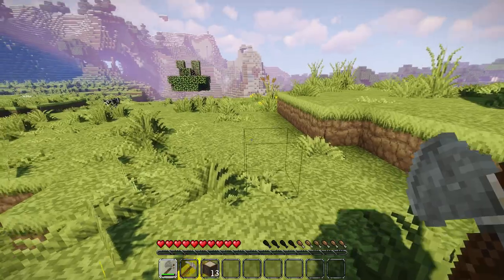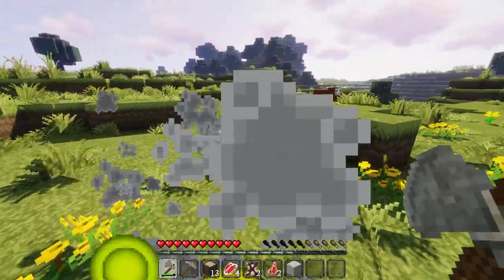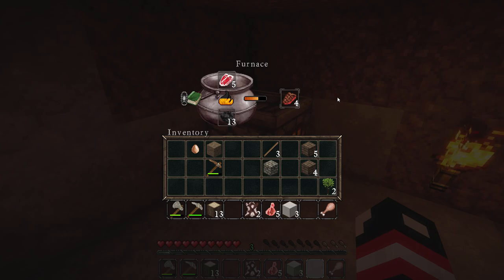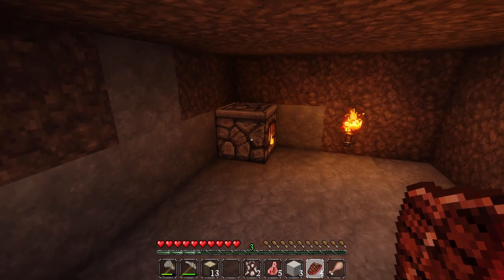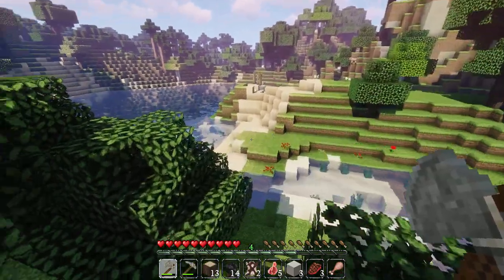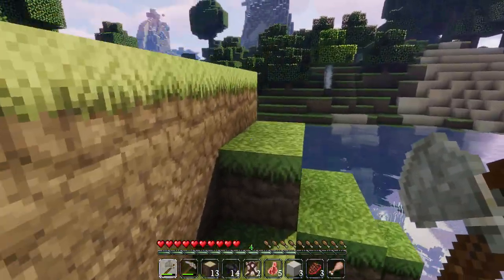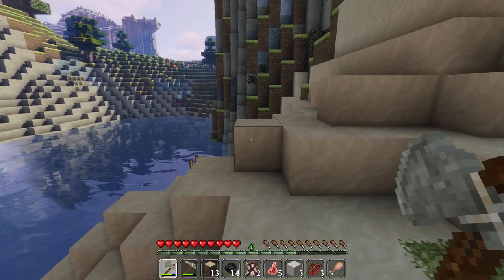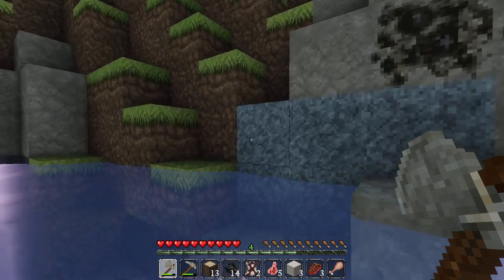Veridiux Plays Minecraft S1-E1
Welcome to the first episode of our let's play running on Minecraft 1.14.4!